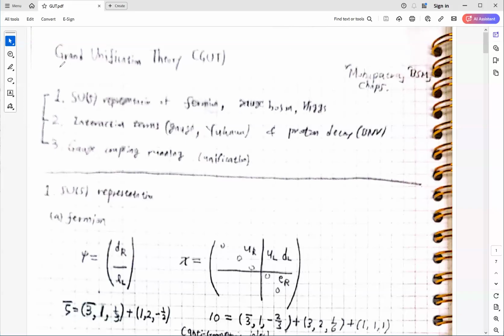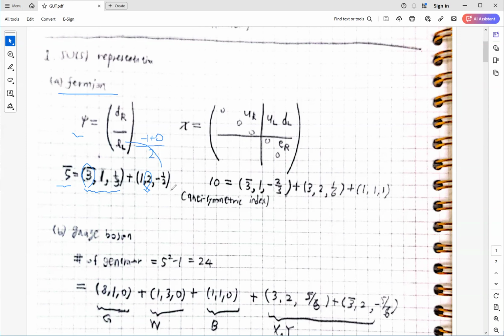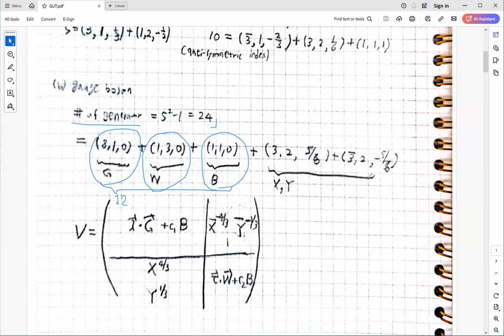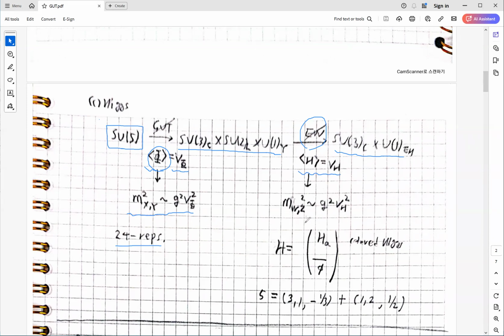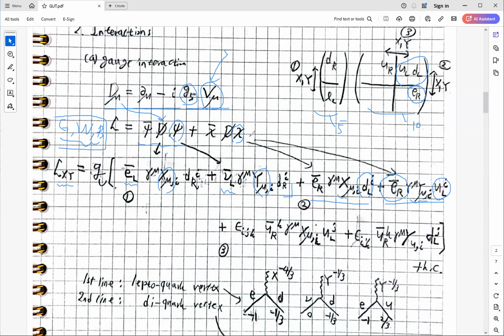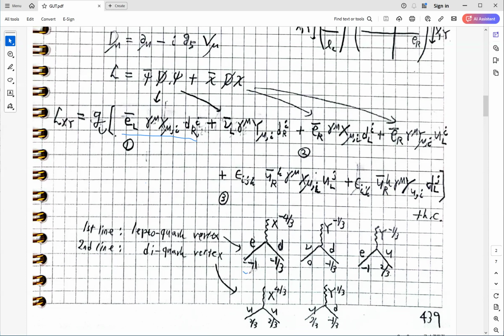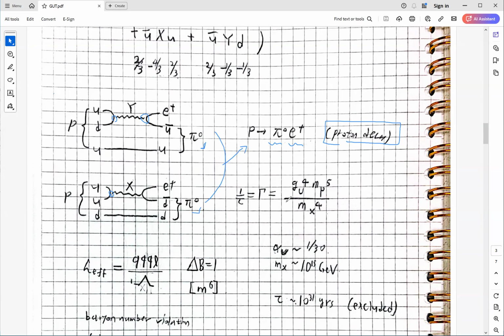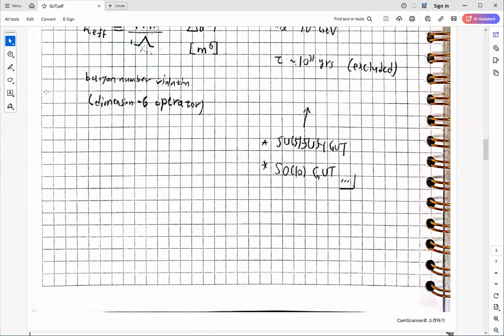GUT: SU(5) representation and Proton decay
Grand Unification Theory (GUT): (1) SU(5) representations of fermion, gauge boson, and Higgs, (2) Gauge interaction with X, Y gauge boson and Proton decay as Baryon number violation